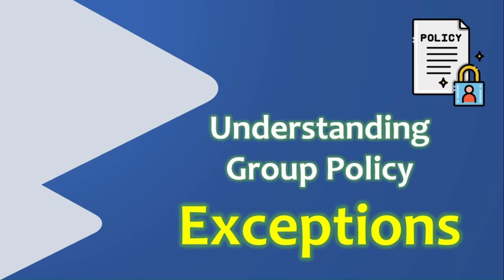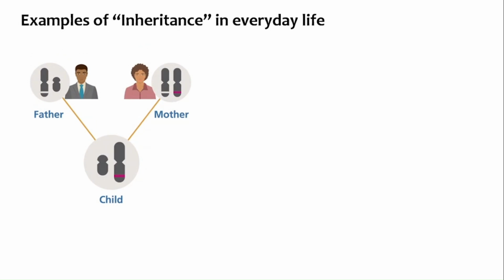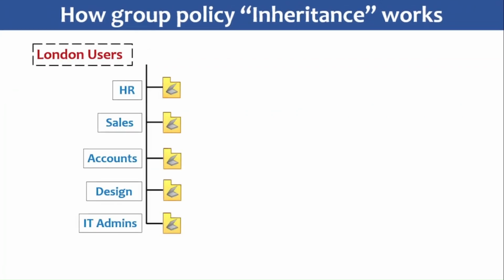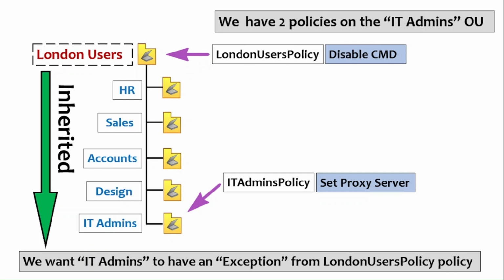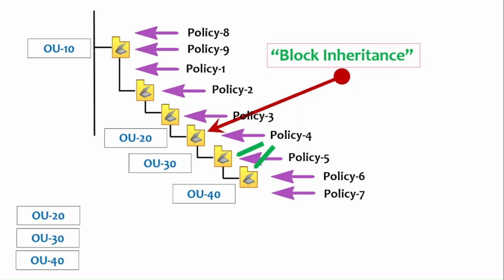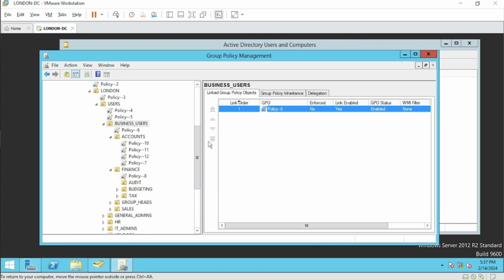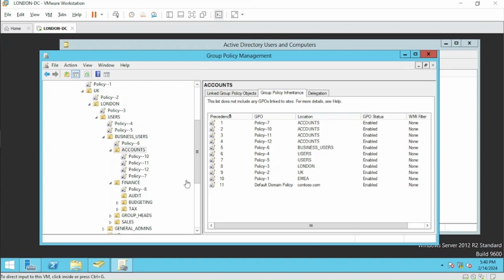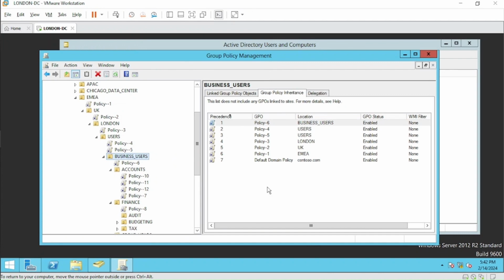Understanding Group Policy Exception: Part-2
It is highly recommended to watch this video first

In this video, we will understand one of the group policy exceptions named "Block inheritance" works